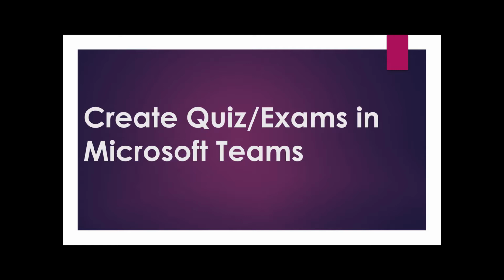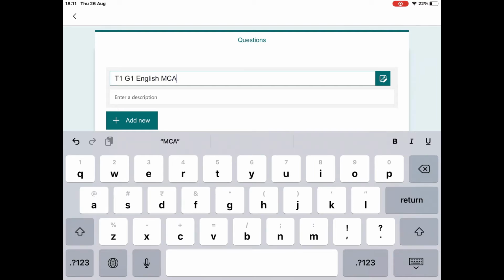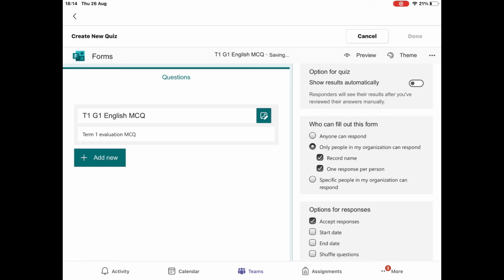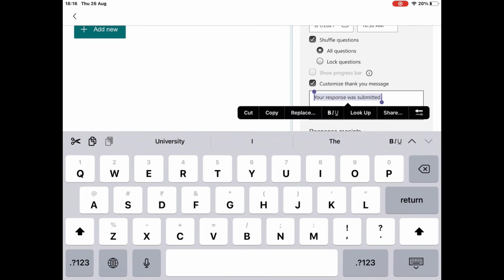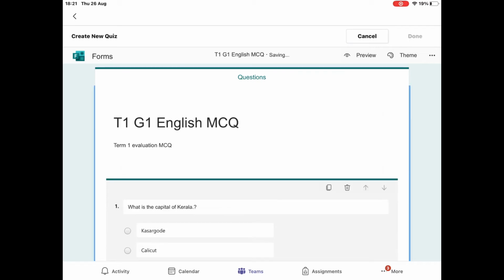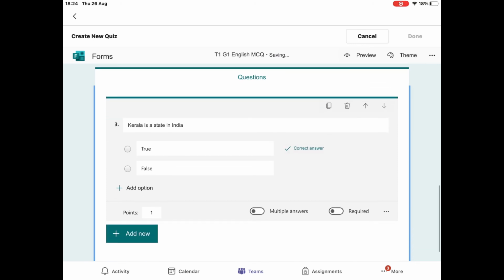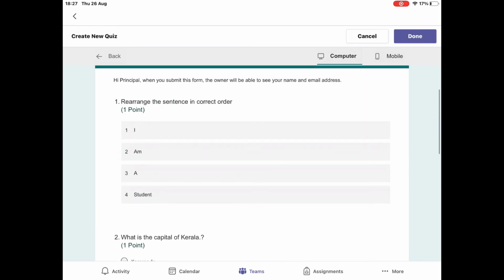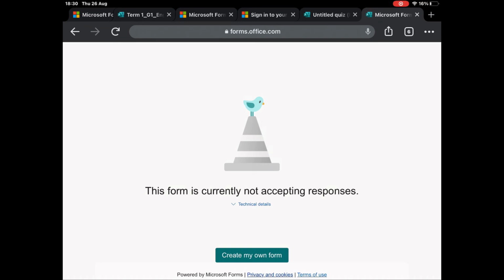How to create Quiz / Exam in Microsoft teams or Forms English and Malayalam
How to create quiz in Microsoft Teams
Microsoft forms
How manage settings and questions in quiz in English and Malayalam